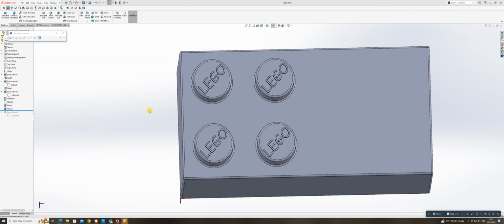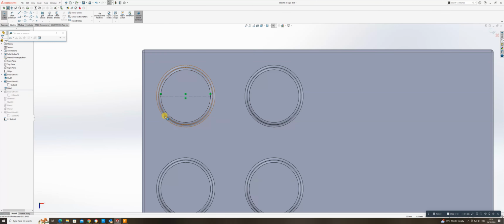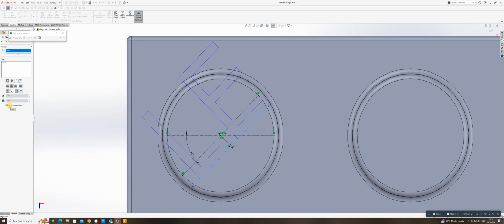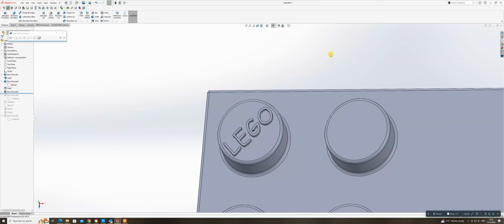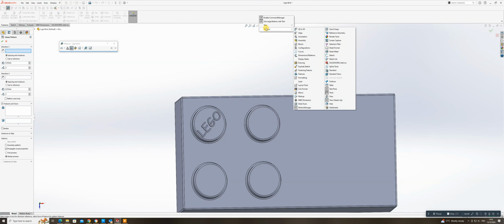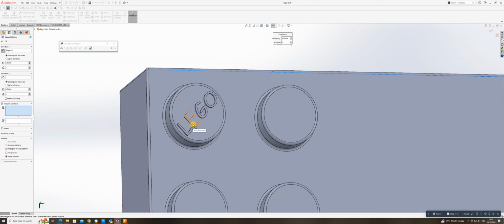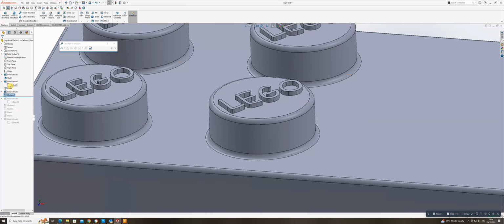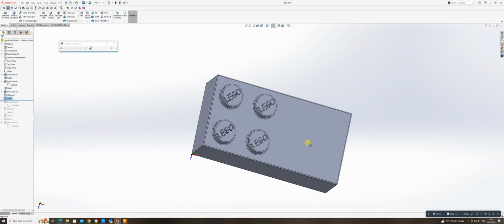Adding Lego Text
Adding basic text to the lego brick model.